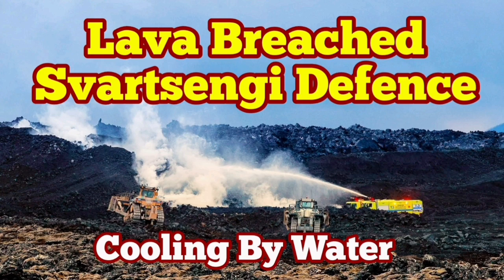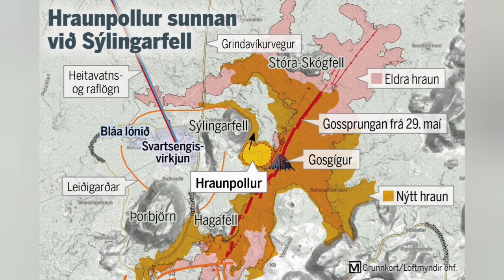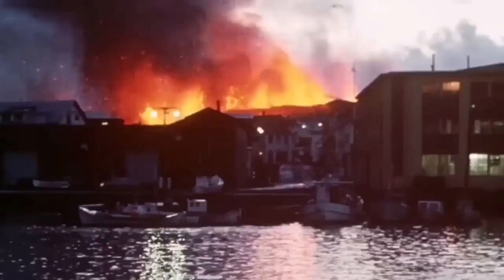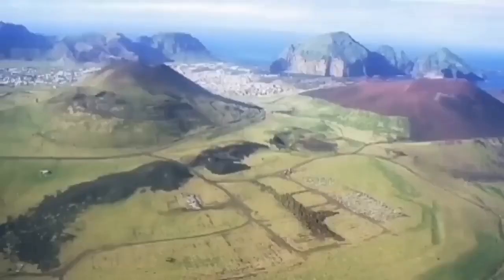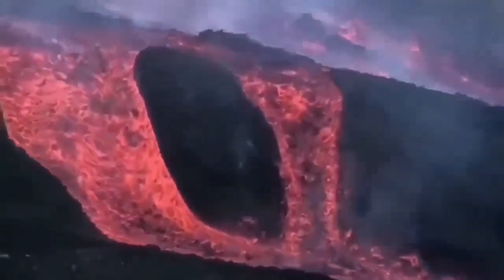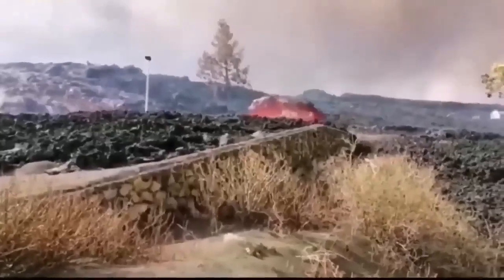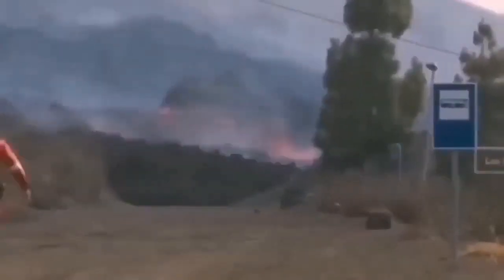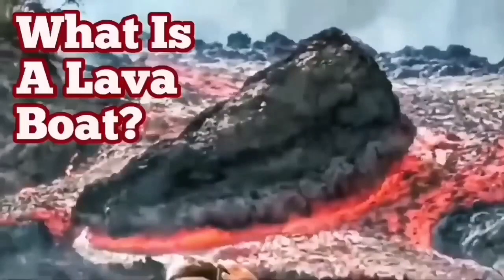Lava Breached Svartsengi Defence Wall: Cooling Lava By Spraying Water, Iceland Volcano Eruption